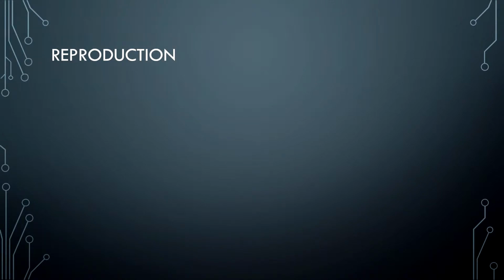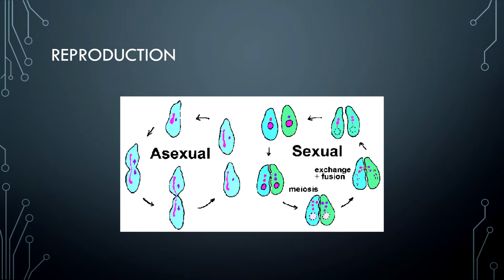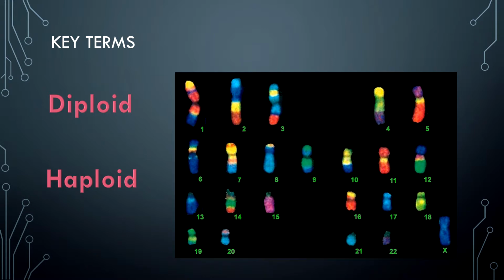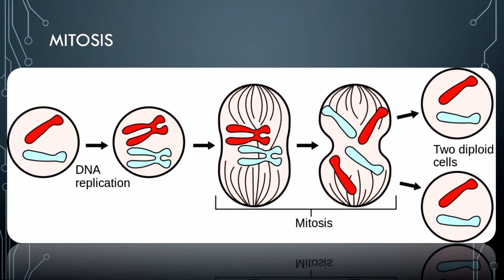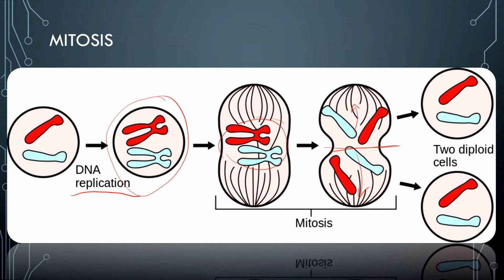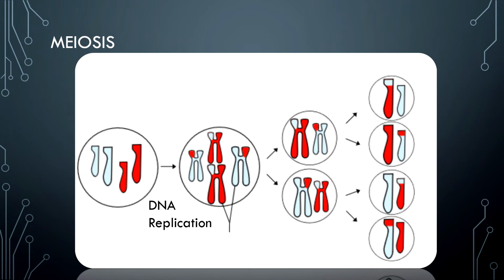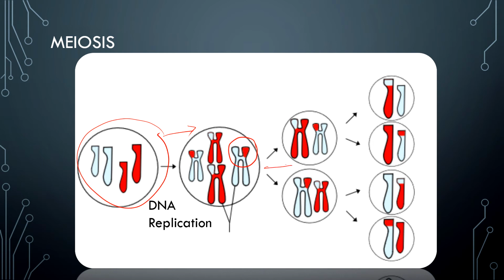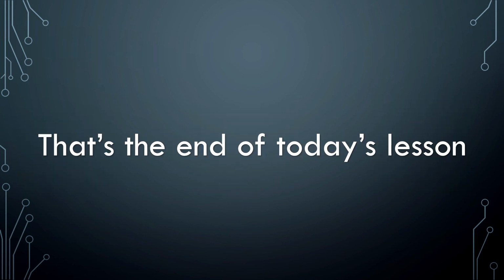Reproduction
This video goes through the basics of asexual and sexual reproduction. It also takes a brief look at mitosis and meiosis. Aimed at a year 10 level for students.